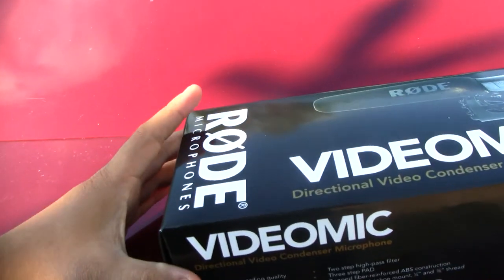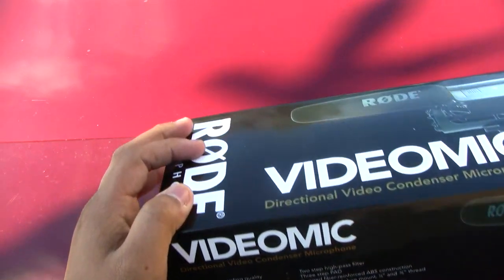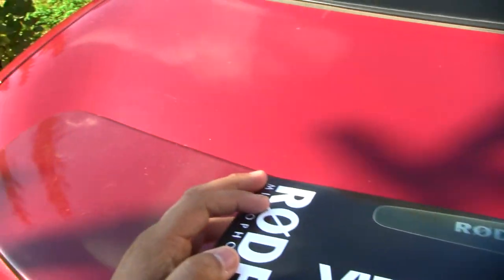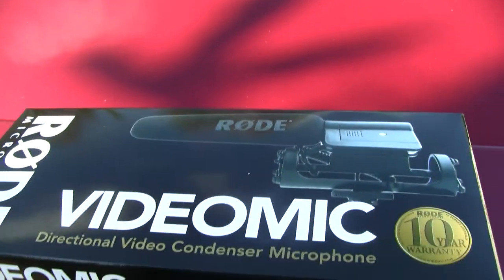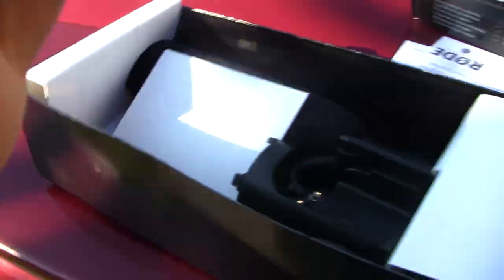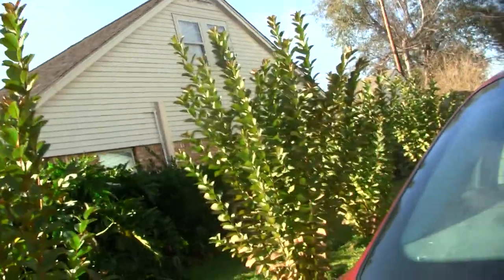Rode videomic test with canon vixia hf m30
sorry but your gonna have to look at my fat face the whole time